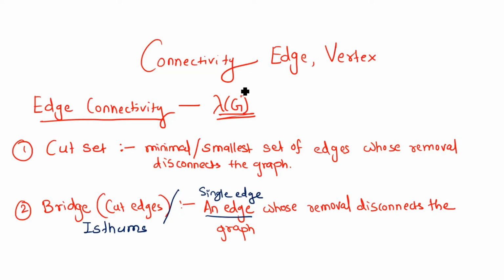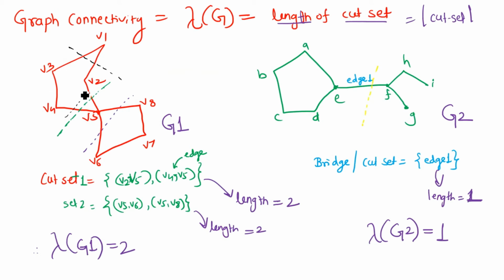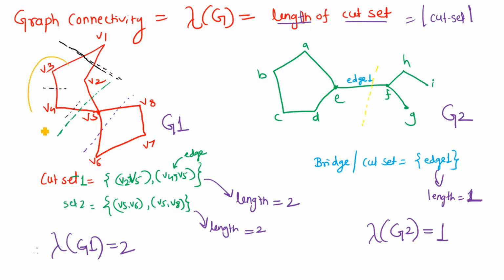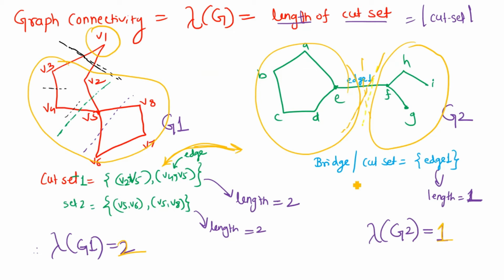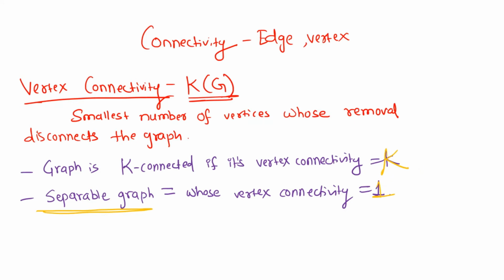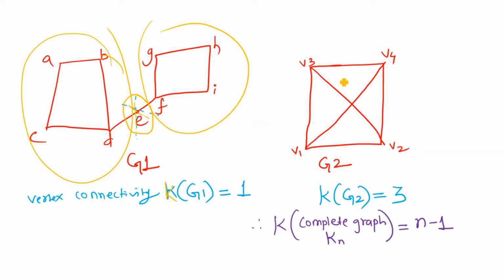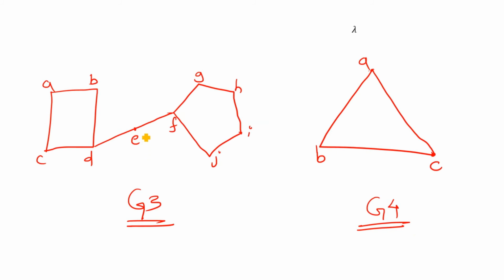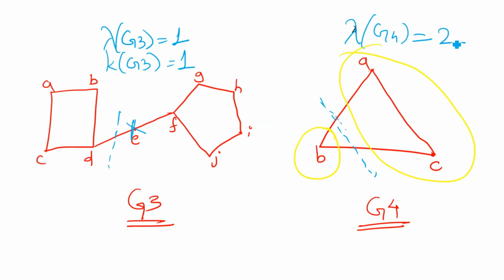L37-Graph Edge and Vertex Connectivity